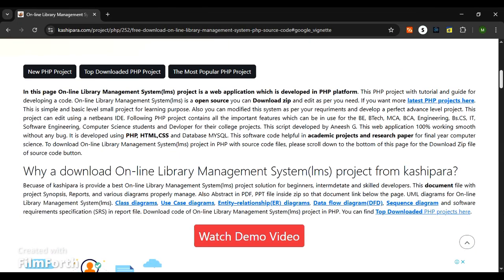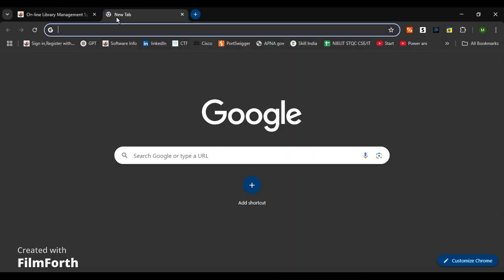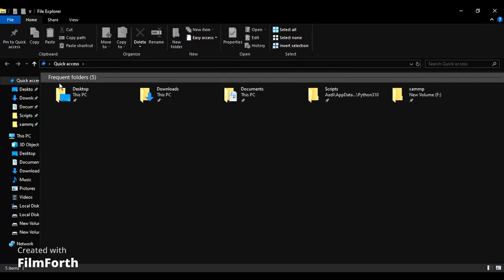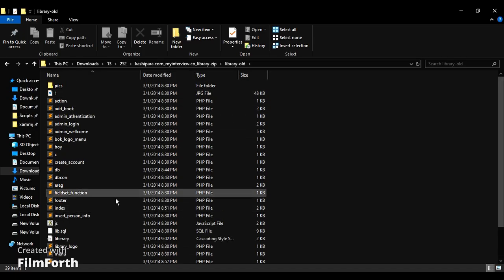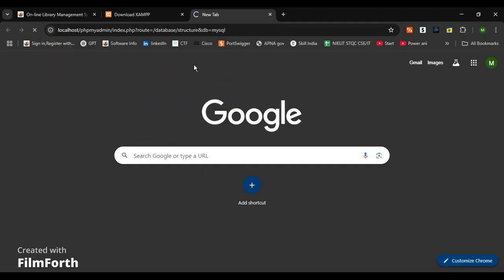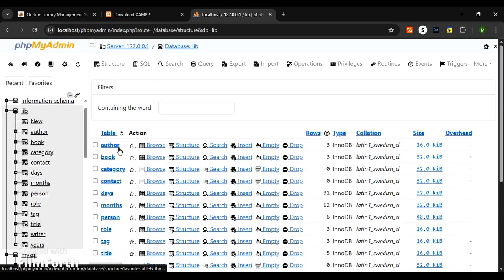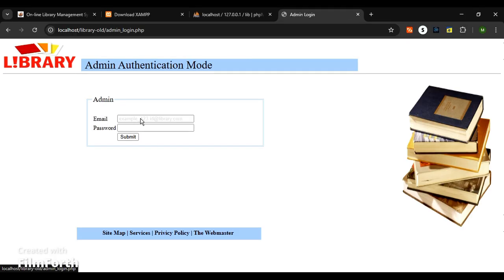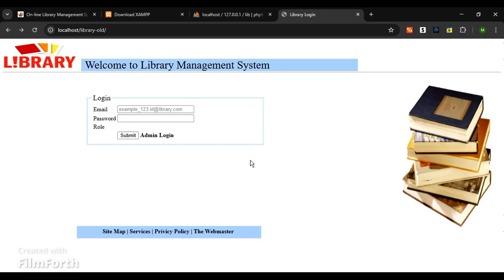252 On line Library Management System lms project in PHP with Source Code download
SIMPLE ONLINE LIBRARY MANAGEMENT SYSTEM,&nbsp;. Borrowing books, returning books or viewing the
available books at the Library is currently done manually, where in the USER has to go to the Library and check the available books at the Library. user check the list of books available and borrow the books if the book is a borrow
book, otherwise it is of waste for the user to come to the library to check
for the books . The Operators checks the user id and allows the member to
check out the book, updates the member database and also the books database.
This takes more time.